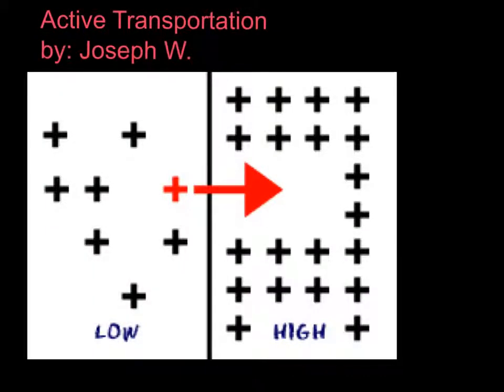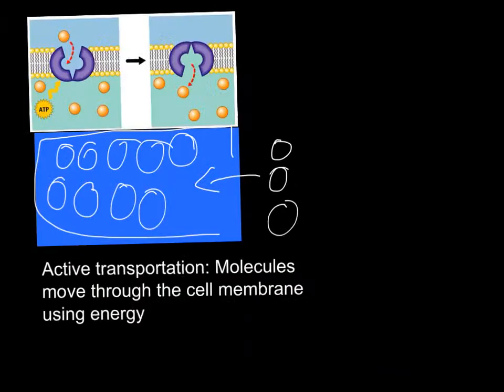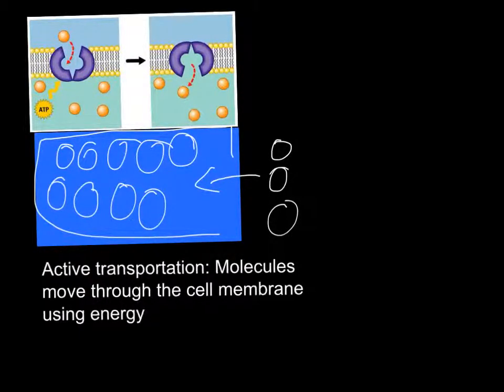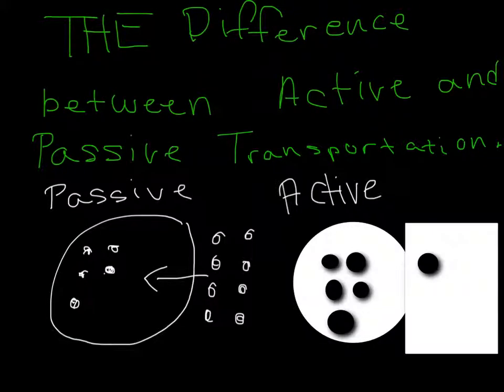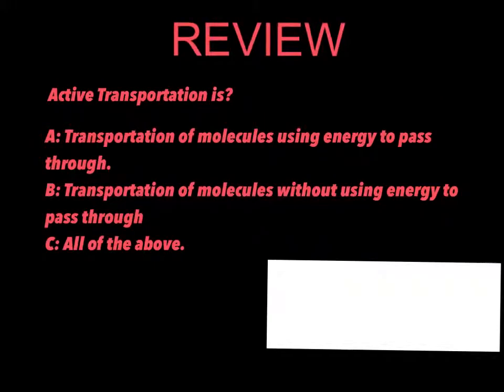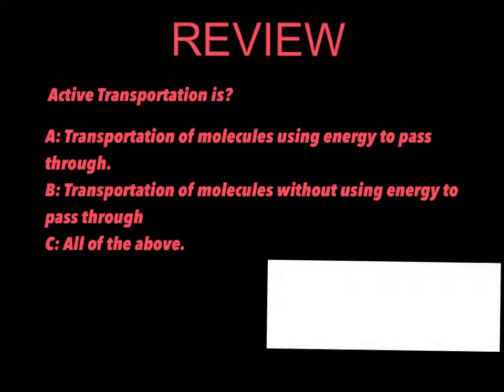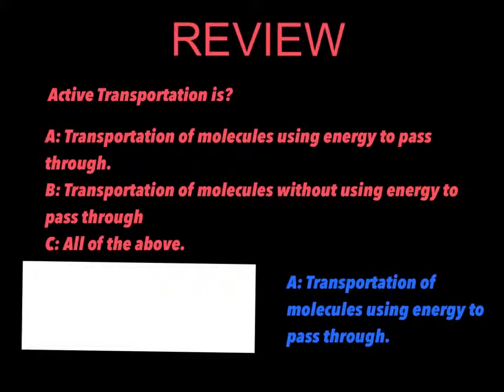Active Transport By Joseph